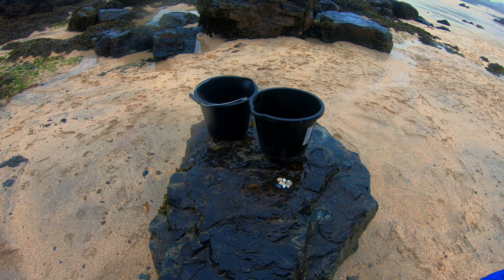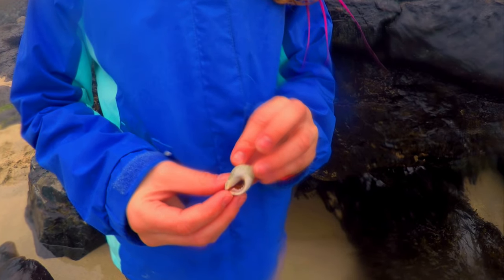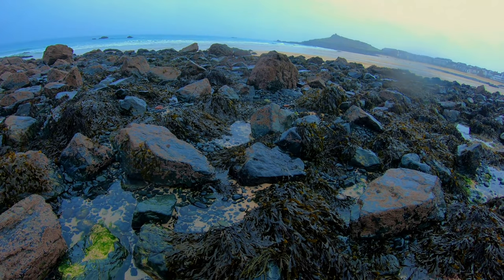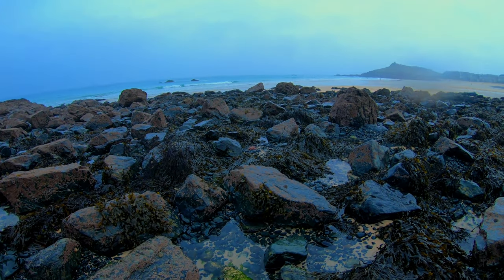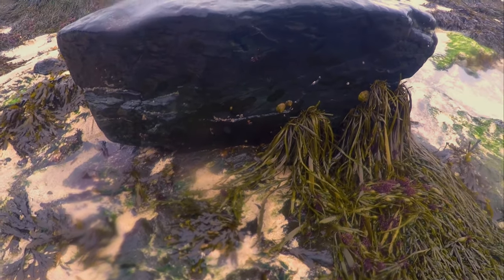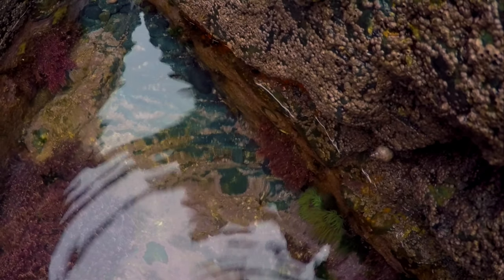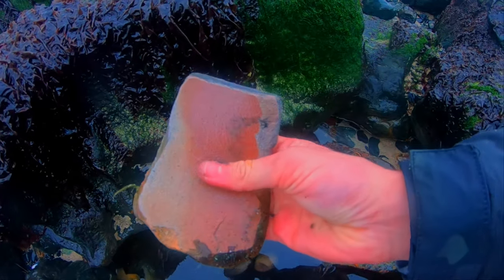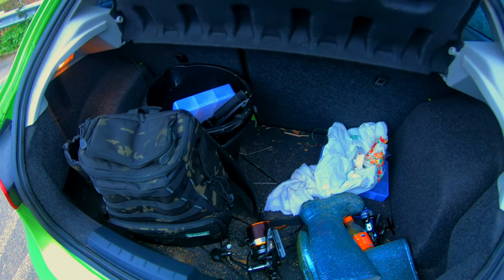COASTAL FORAGING - Collecting Mussels, Crab For Cod Bait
Hi everyone
Today we are out doing something different.
We are Coastal Foraging on the Cornish coast line looking for Mussels to use for Cod/Bass fishing baits, it is our first time doing this and we hope you enjoy.